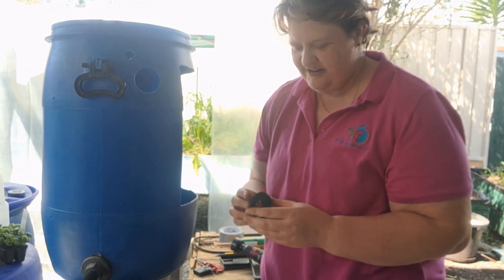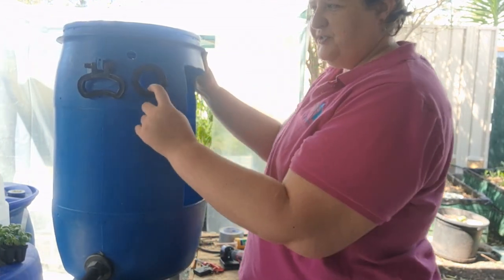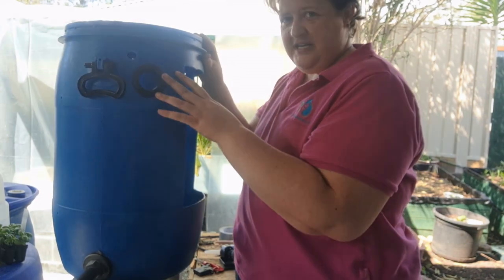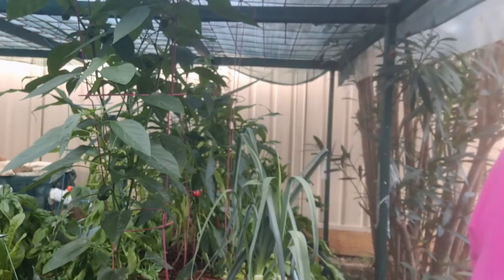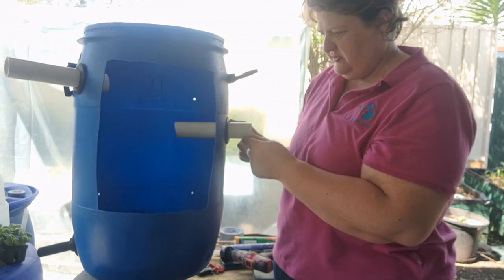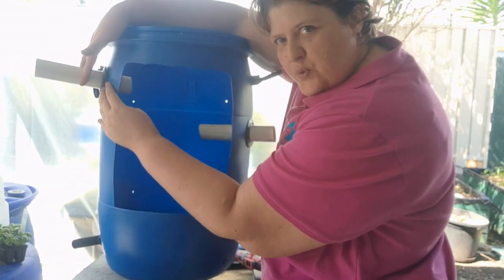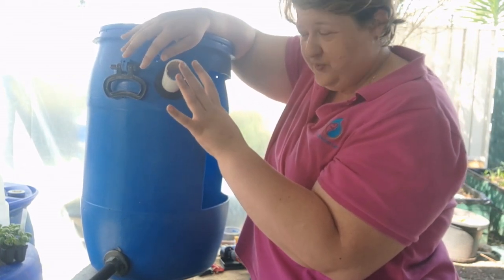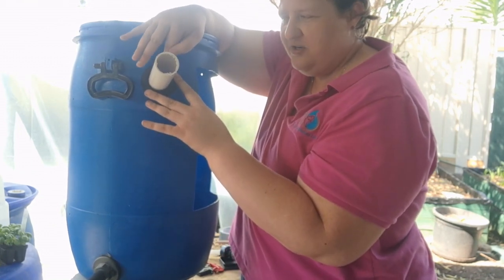Mastering Uniseals in Aquaponics: Understanding Their Function and Pitfalls to Avoid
When building your aquaponics system, you will often need to get piping through something, whether it is an IBC, Drum or another component.

Uniseals are a wonderful option as they allow you to push a pipe straight through something, and generally not need silicone ~ when they work.

Make sure you get good quality ones, that wont break in the sun!

Watch this video to see how they work, and some of the common pitfalls to avoid.

Want your BLUEPRINT to build your own small aquaponics system that fits in a courtyard? Everything you need to know from START TO FINISH to build, run and maintain your aquaponics system, I've got you covered.

No more surfing through YouTube to try and put the pieces together, and missing things ~ it's all here, made SIMPLE for you

For your FREE ONLINE Aquaponics Training helps you to identify what type of system will work best for you and what your next steps are.